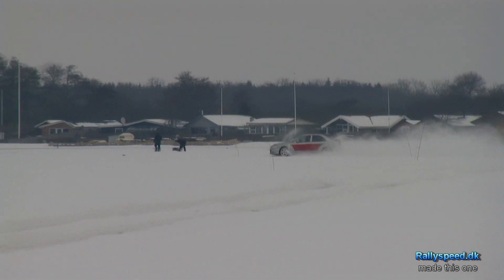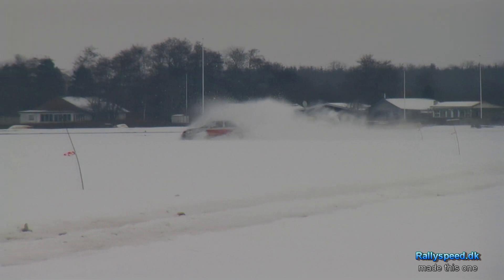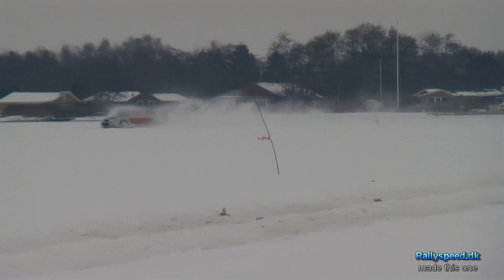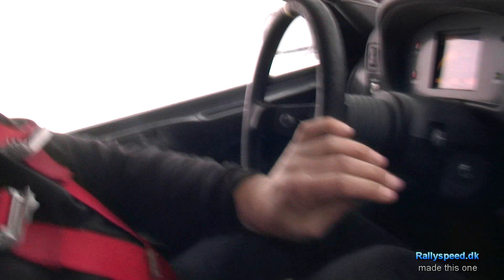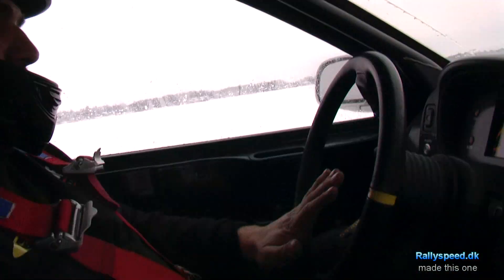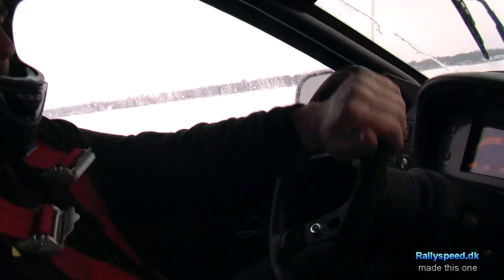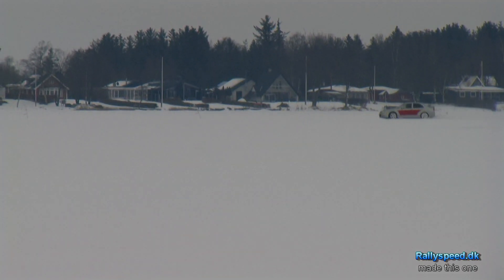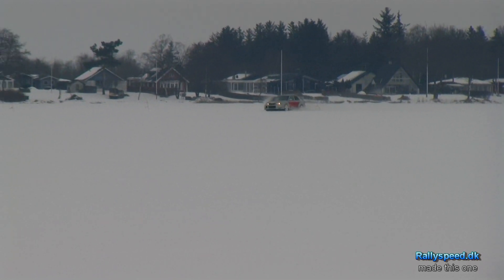Is Race på Sunds Sø.mpg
Is Race på Sunds Sø 2010. Jeg fik muligheden for at køre op til Sunds Sø og se nogle rallybiler køre rundt ude på isen på nogle opstillede baner i form af kegler.

Det var en meget special oplevelse og den sluttede af med en køretur i en Mitsubishi Lancer EVO 6 med Dennis Pleidrup. Det var fedt at prøve og en perfekt slutning på en meget god og spændende, men iskold dag på isen.

Jeg har samlet nogle af de bedste klip og fået en lille video ud af det.